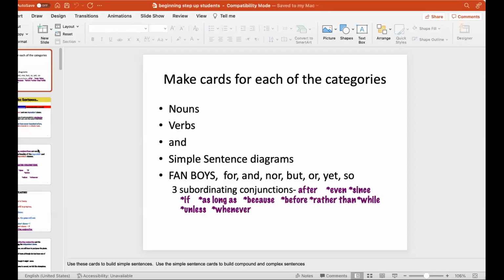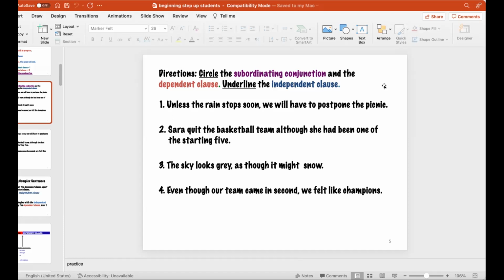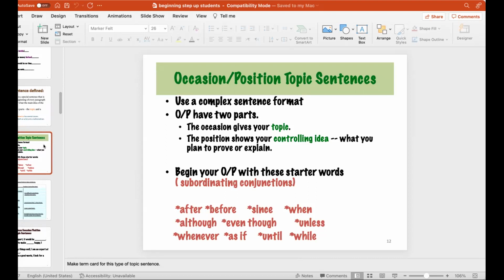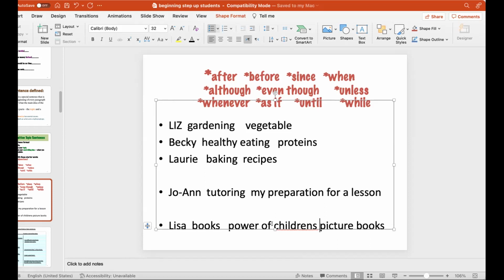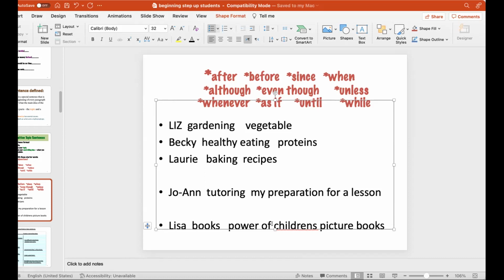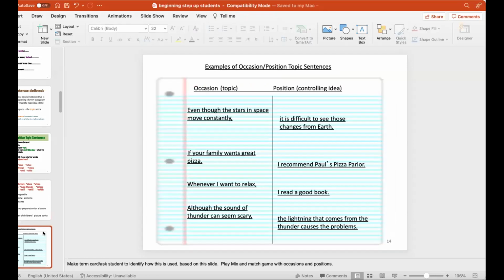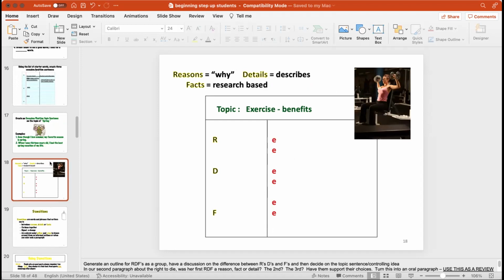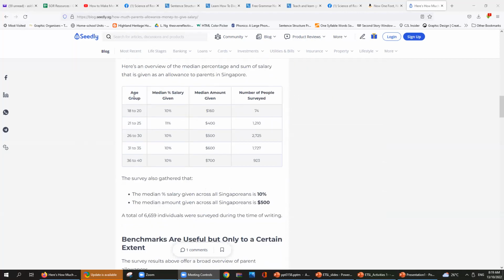Cohort Oct. 12, 2022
Writing sentences, topic sentences, body sentences